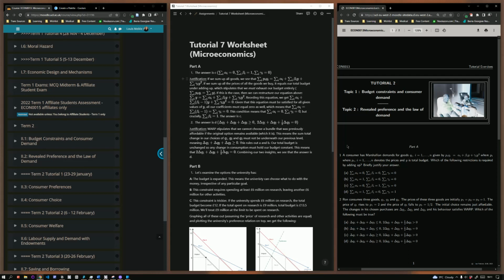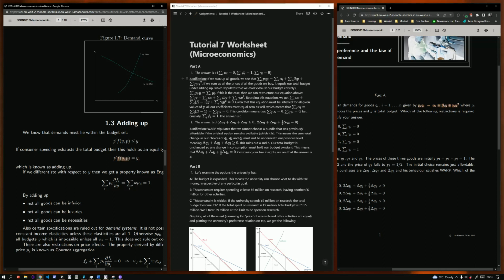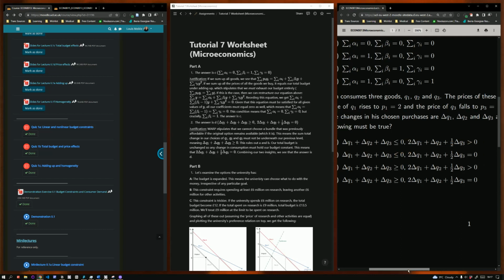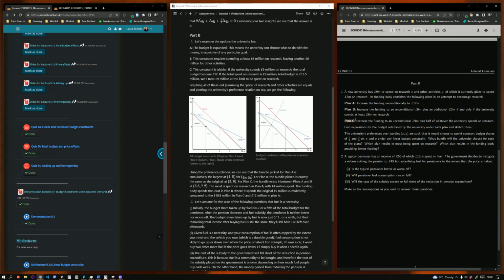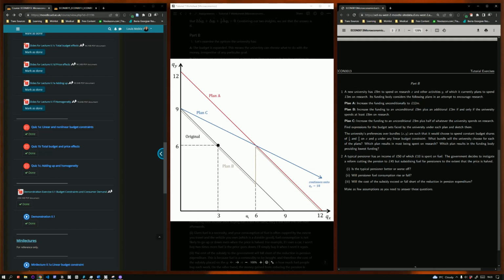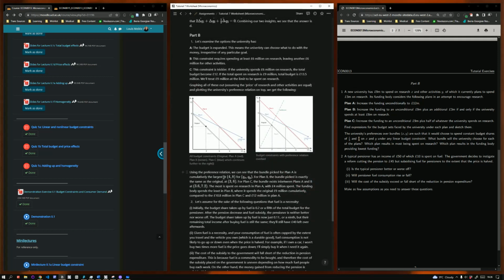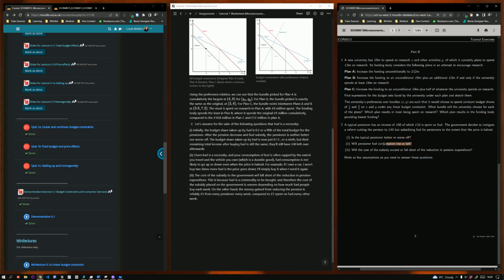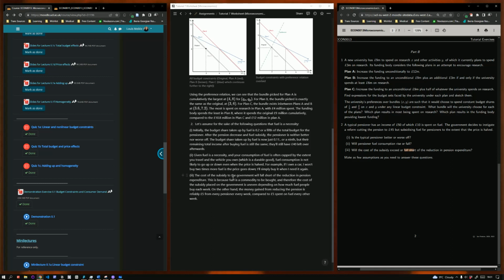micro tutorial 7 (nepo baby research grants)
hi everyone! here's the video for the micro tutorial 7! (feb 3rd) I felt pretty good about this one so i hope it can help you out! times have been weird for me recently - I've been working on improving myself as much as I can. maybe I'll put something out in the future that shows that :P

intro 0:00
question A.1 1:28
question A.2 4:52
question B.1 7:27
question B.2 16:04
outro 21:04